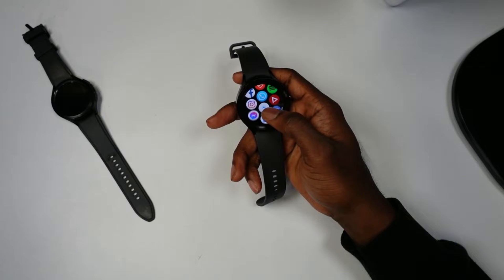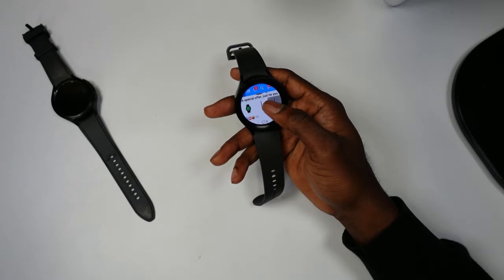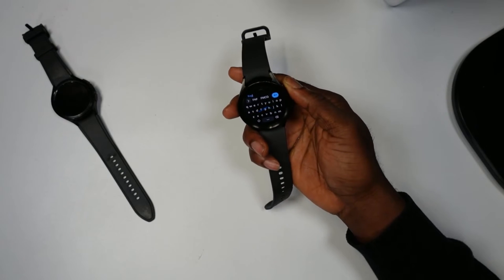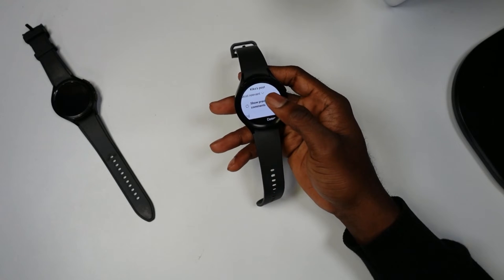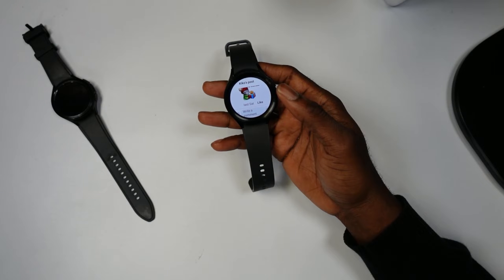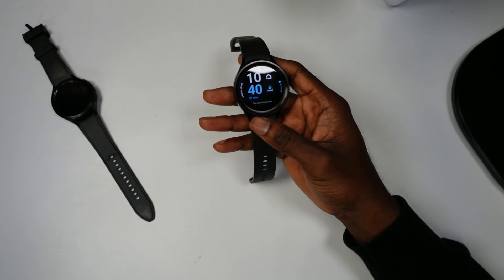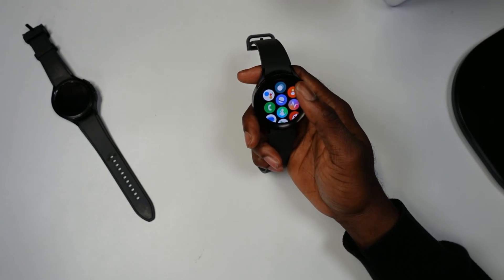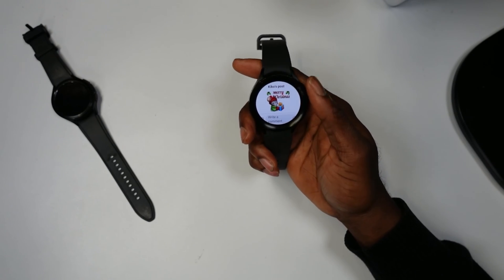Get Facebook On The Samsung Galaxy Watch 5 and Watch 5 Pro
In this video, we showcase how to get the official Facebook App working on the Samsung Galaxy Watch and Galaxy Watch 5 Pro.